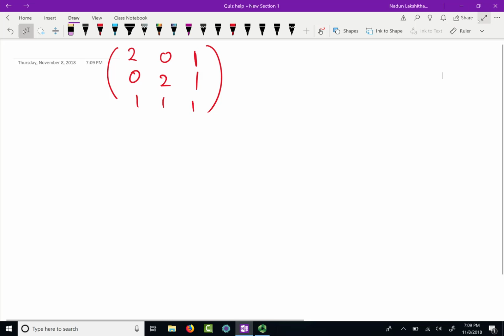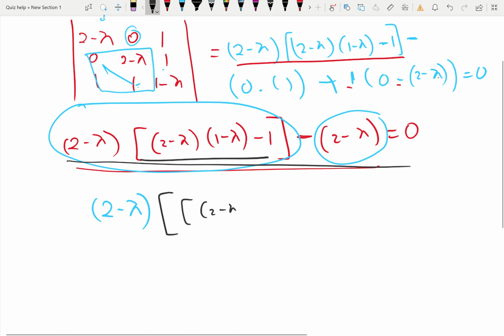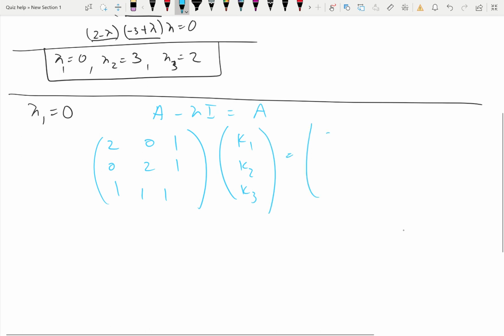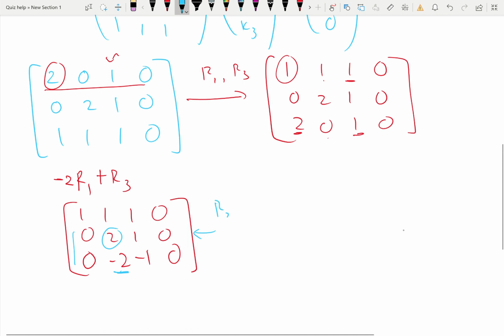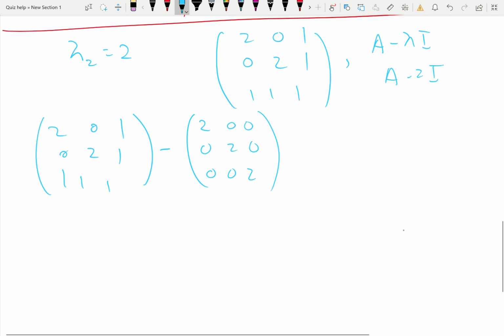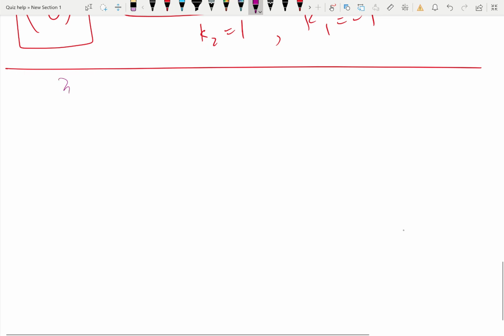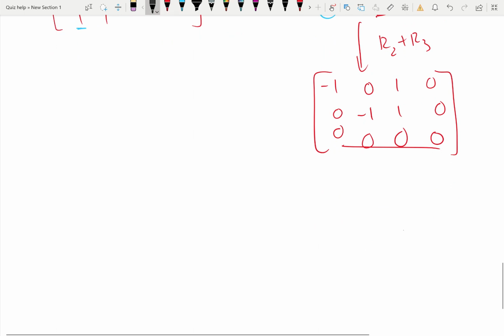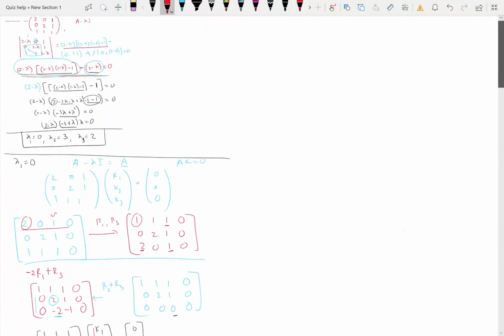System of differential equations with distinct eigenvalues - Example -3- Lesson-13